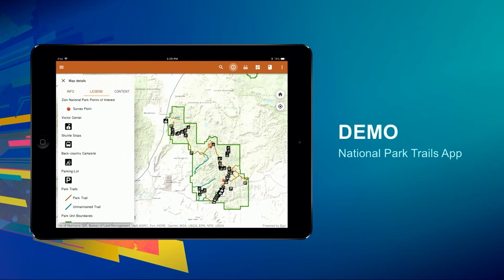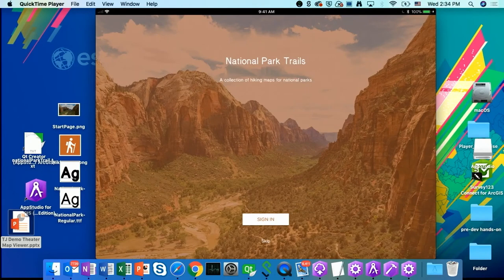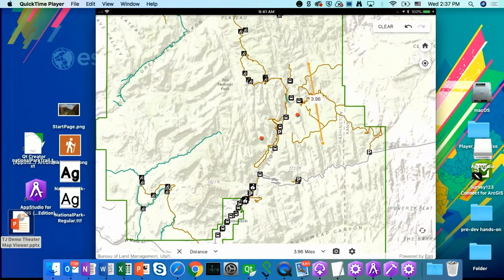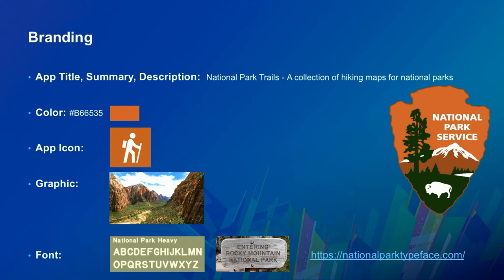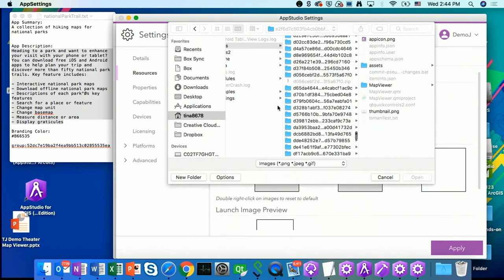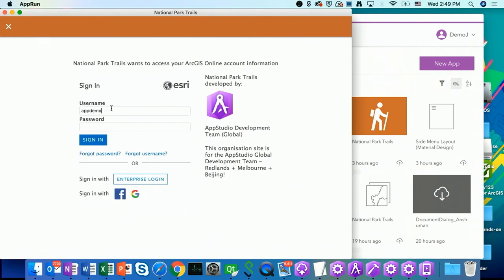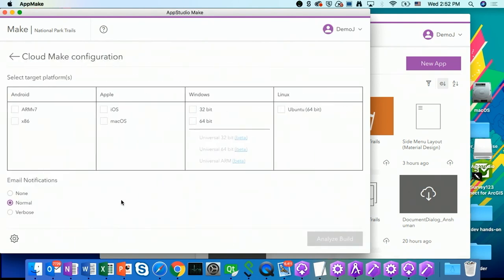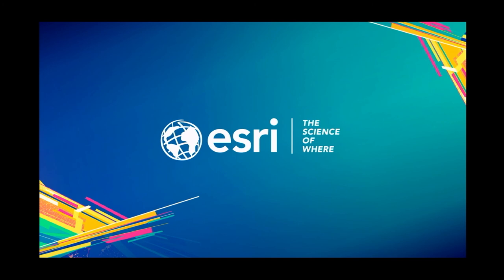Configure a Custom Mobile Map App AppStudio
AppStudio for ArcGIS lets you create an app once, and then build if for iOS, Android, Windows, and more. In this demo we will show you how to configure (no coding required) a custom native mapping app using our Map Viewer template. This is a full-featured application with support for map layers, bookmarks, a measurement tool, and popups...it can even be configured to run offline! Join this demo to see just how easy it is to build apps with AppStudio.